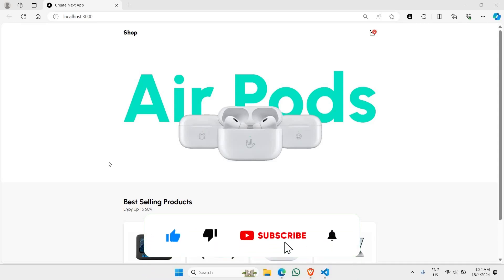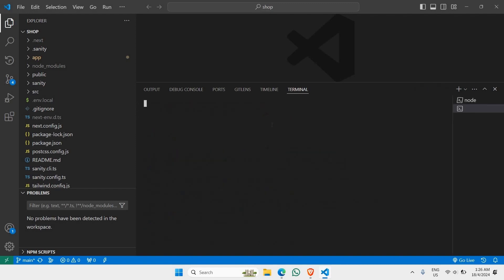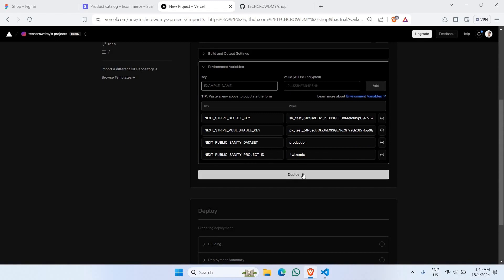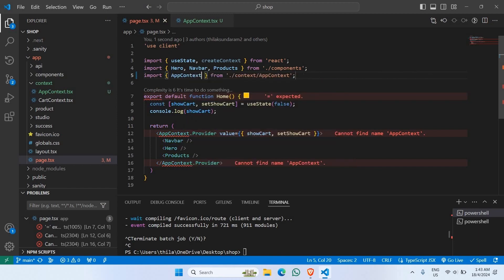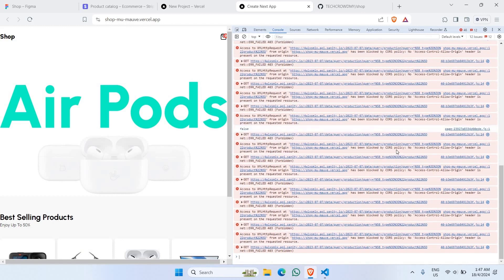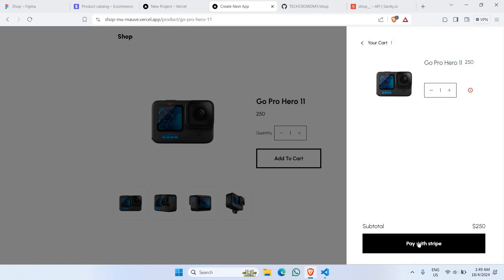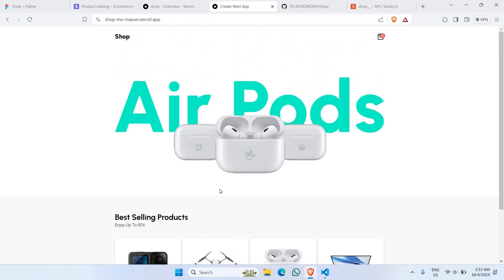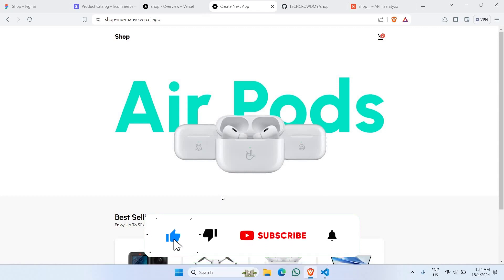Build an Ecommerce Website | Part 9 Deploy the project | NextJS, Tailwind, Sanity & Stripe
🚀 In this part of ecommerce website series, we'll be focusing on  deploying the project to a web hosting platform called Vercel. Learn how to prepare your Next.js app for production, set up hosting, and deploy your site. Join us as we launch our fully functional ecommerce site built with Next.js, Tailwind CSS, Sanity CMS, and Stripe!

✨ Tags ✨
ecommerce website nextjs stripe sanity cms tailwind css
sanity next js ecommerce
ecommerce website with reactjs and tailwind css
ecommerce website with tailwind css
next js tailwind css ecommerce
complete ecommerce app with react strapi stripe
tailwind css ecommerce website
ecommerce website with nextjs
e-commerce website using react and tailwind
website next js tailwind
ecommerce app using nextjs
Next.js ecommerce website tutorial,
Tailwind CSS ecommerce design tips,
Sanity CMS for ecommerce sites,
Stripe payment integration tutorial,
Building ecommerce site with Next.js,
Tailwind CSS ecommerce website layout,
Sanity CMS ecommerce content management,
Next.js ecommerce website deployment,
Stripe payment gateway setup,
Ecommerce website development with Next.js
ecommerce website
ecommerce website tutorial
how to create ecommerce website
how to build ecommerce website
best ecommerce website builder